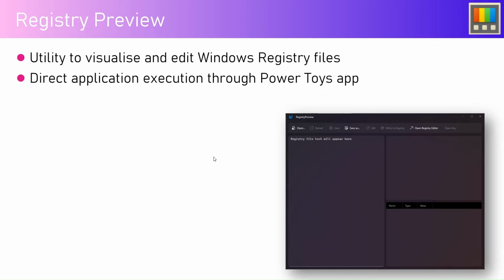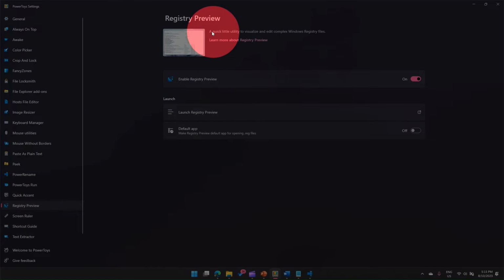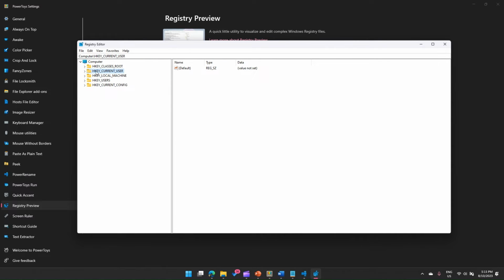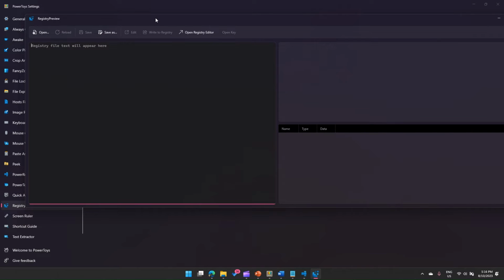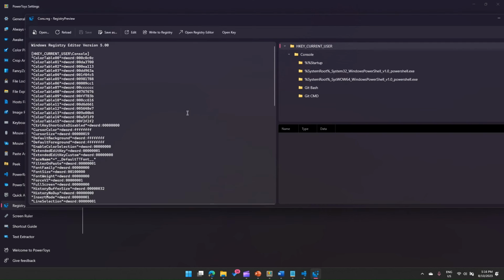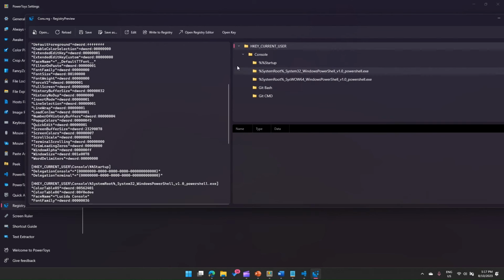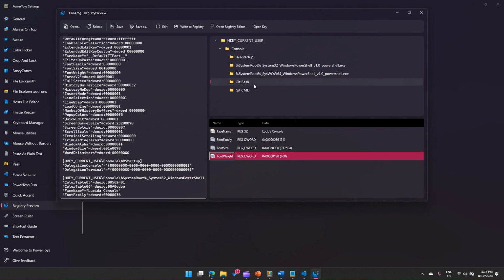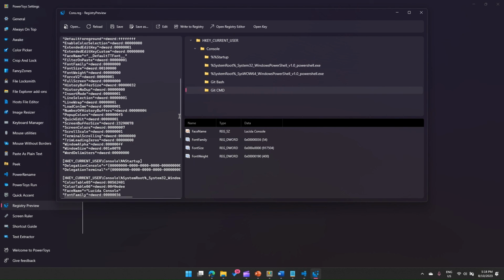What is a Registry Preview tool in Microsoft PowerToys tool ?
This video demonstrates the Registry preview application available in Microsoft PowerToys (Power Toys) tool.

Registry Preview tool allows you to view the registry contents in a nice modern interface with an ability to preview contents in a tabular interface.

Girish Uppal explains the utility to view registry contents in windows operating system.